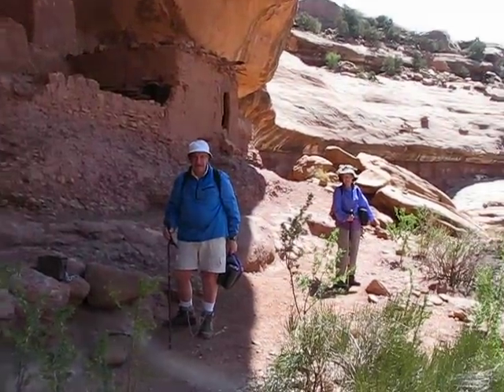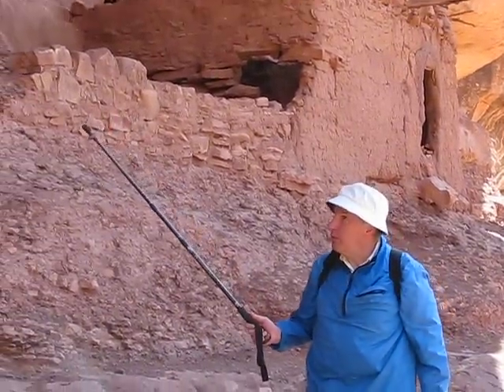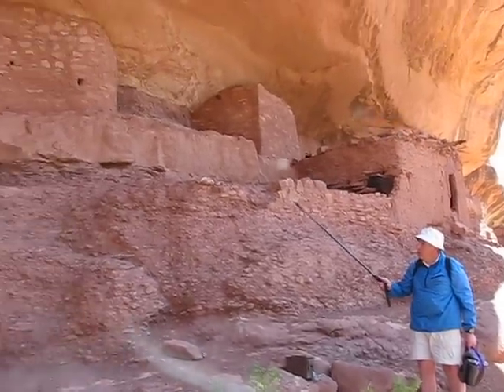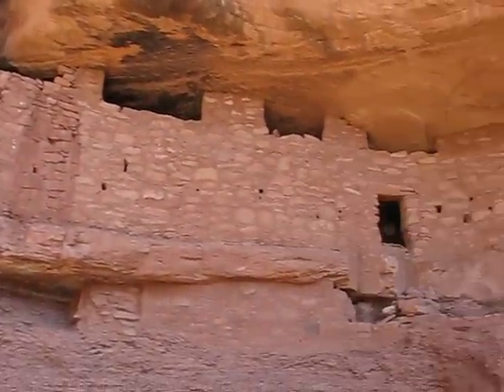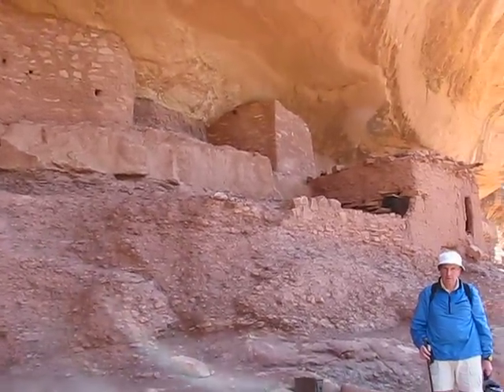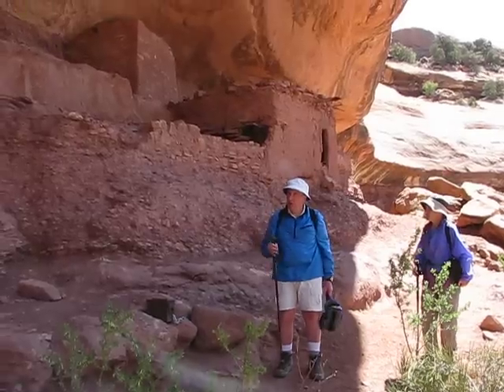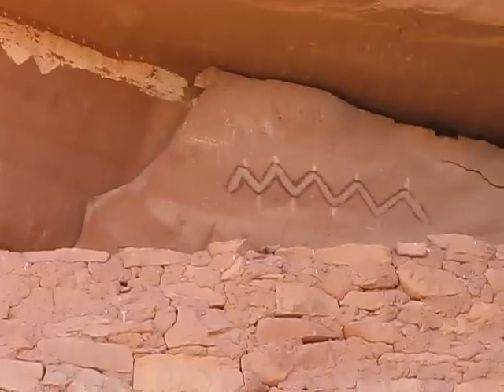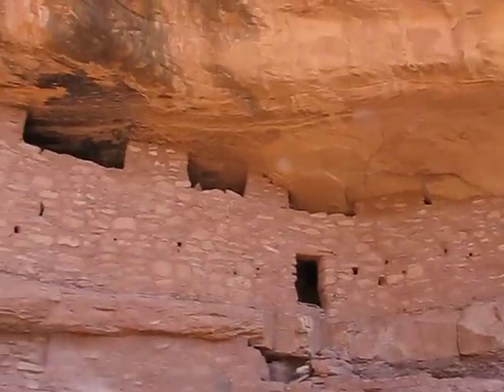Moonhouse Ruin in Upper McCloyd Canyon, Cedar Mesa, Utah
One of the best Anasazi ruins on all of Cedar Mesa, Utah, is the Moonhouse Ruin in  McCloyd Canyon. It is unique in having a double wall: under a large sandstone overhanging ledge there's a defensive type wall on the outside with peepholes that provide views of the entire canyon below; behind that wall is a courtyard, and then in the back of the overhang is a row of stone rooms.  And in quite good condition.  Our group from Knoxville, TN (or who used to live in Knoxville) visited it in late April, 2009.